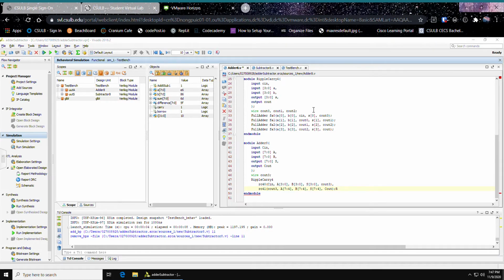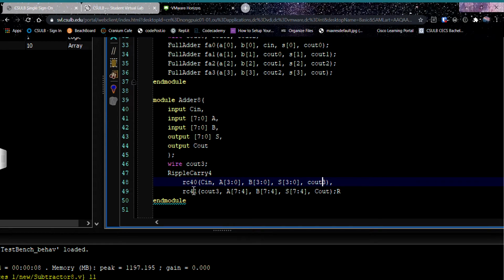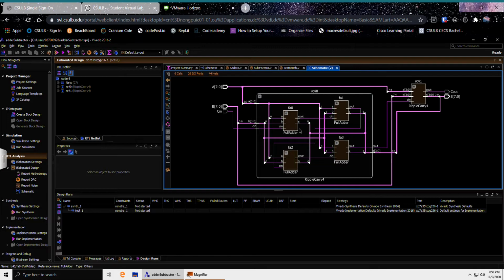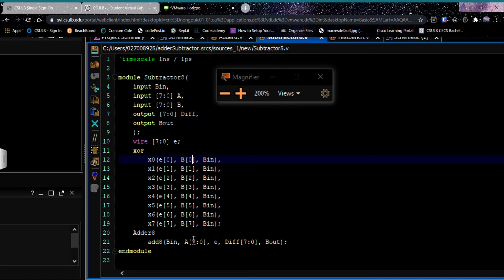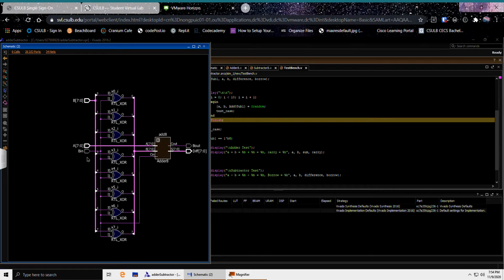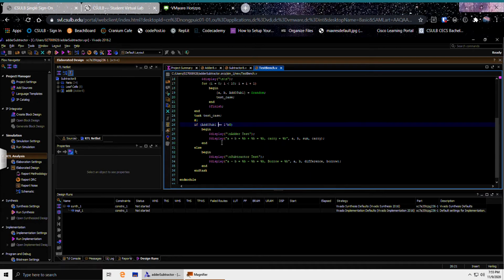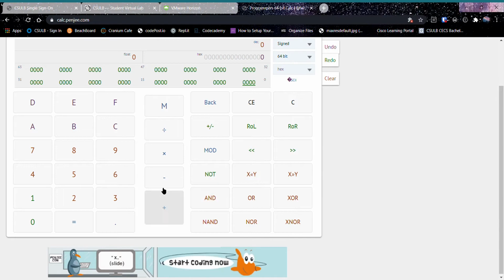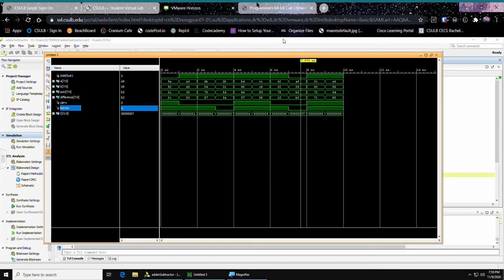8BitAdderSubtractor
CECS 225 Lab